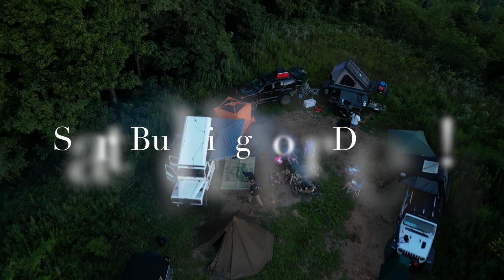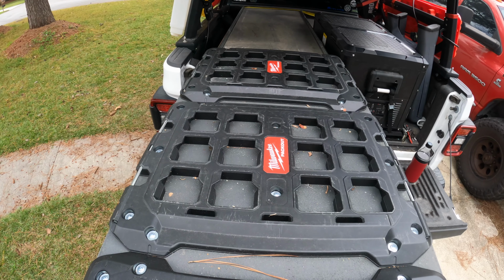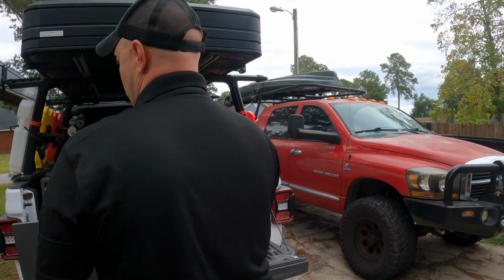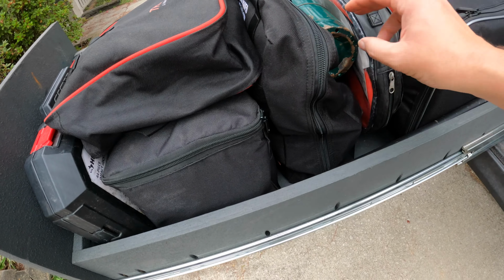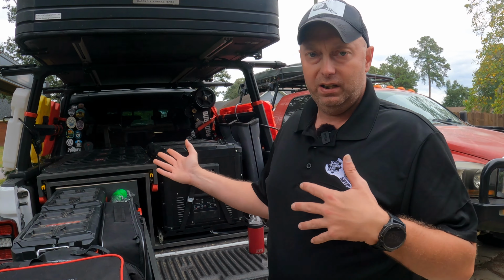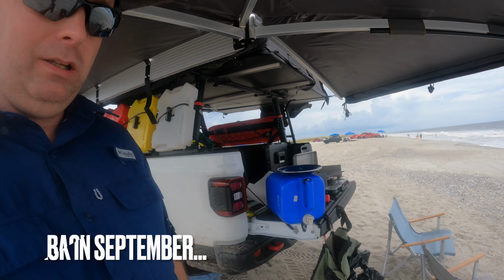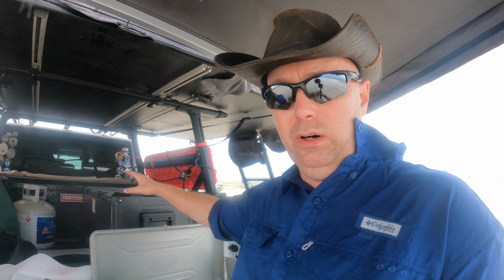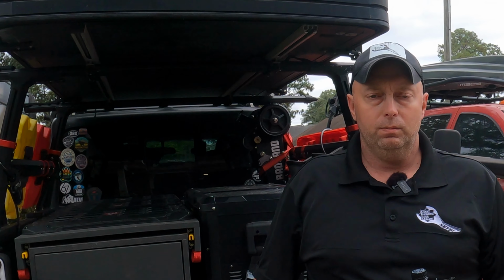Best Jeep Gladiator DIY Bed Storage Build Slideouts Milwaukee Packouts, House Battery ICECO VL75 PRO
This week, I wanted to give you a quick overview of my DIY Jeep Gladiator Storage Solution.  Lots of the other systems on the market didn't meet my needs.  If you have the right tools, you could build a system like this cheaper than a Decked System or Goose Gear system.  Both make great products, but my focus was tool storage and @MilwaukeeTool Pack out focused.  I don't like climbing in the back of the jeep.  Like many overlanders, I've been using Packouts for a couple of years now and they are watertight and the locking system makes them better than my tough system containers.

The Milwaukee floor plates also allow you to use them for other gear because of the tie down points.  From folding tables to water bottles, to other gear you may want to transport or take with you on trips or around town.  They work great with my new new sliding storage platform.  I could even see guys in the trades using a setup like this for their work truck to organize their truck beds.  Having a portable fridge freezer like the VL75PROD from @ICECOFREEZER  I'm powering of the 2 100AH Weize Lithium Iron Phosphate Batteries with @RenogySolar 50 Amp DC-DC Charge Controller with MPPT and 1000 watt Pure Sine Wave Inverter.

For more about the gladiator check out our Install and adventure videos.  We love the outdoors as well as Tractors, tools, and trucks.

The Build:

For my personal setup, I chose to go with the @ClaytonOffRoad 3.5" Overland Plus Kit.  They have a great reputation.  James was super helpful when deciding between the HD Springs or the Normal Springs.  I'm extremely happy going with the HD springs and know that I'll be able to fully load the Gladiator out in the future with the load carrying capacity to grow!  I also went with the @GoRanchoSuspension RS9000XL Shocks.

I've driven the Jeep now for about 5,000 miles, and the Rancho Clayton Combo is really spot on.  I'm cruising around city and gravel roads on as little as setting 3 front and rear currently, although you can  jump back up to level 4 or 5.  The Great thing about the Rancho Shocks is you have 9 different levels to play around with to find the best ride for you at a budget price!  I'd love to install a full set of the Rancho RockGear in the future.

Like most of you, I don't have a lift, and did this in my driveway with the help of my @harborfreight   Badland Offroad Jack, and the full line of @MilwaukeeTool  M12 Fuel Tools including the M12 Ratchet, M12 Fuel Ratchet, M12 Fuel Stubby Impact, M12 Fuel Hackzall (sawzall), M12 Fuel right angle impact, some Craftsman wrenches, @GEARWRENCHTools Flexible gear wrenches, dead blow hammer, and several other Metric and SAE tools from Husky, Dewalt, Icon, and others.

My tools and off road jack travel with me on my trips as added insurance.

Rancho RS9000XL Shocks
Clayton Offroad Overland Plus lift kit w/HD rear springs
AEV Snorkel
9" LED Offroad Lights

Tools Reviews: (I have done a lot of Tool Reviews for all your DIY projects!)